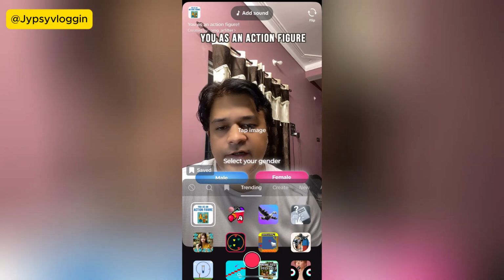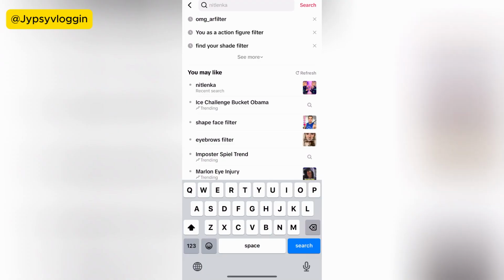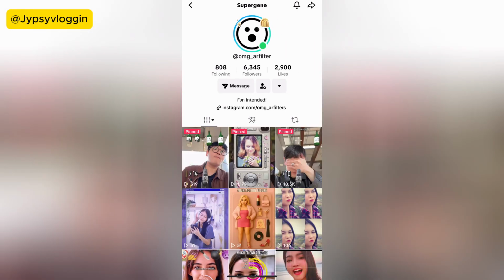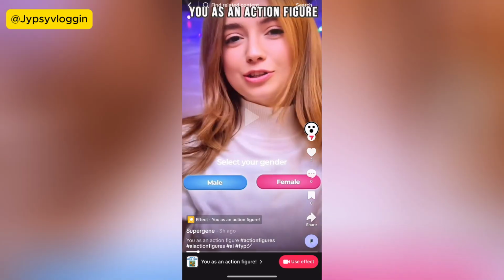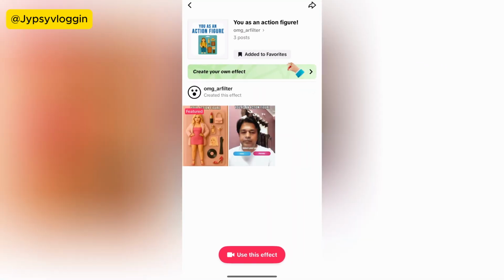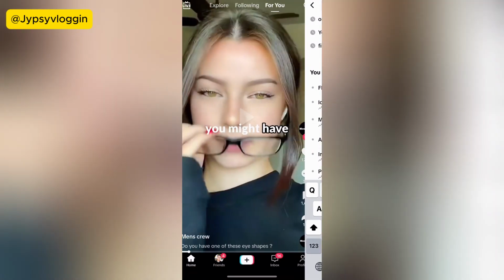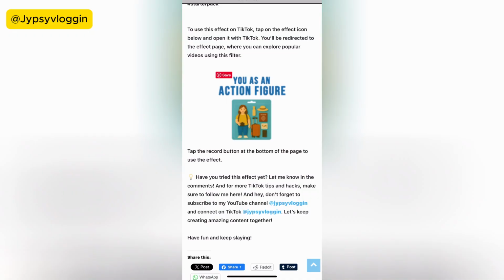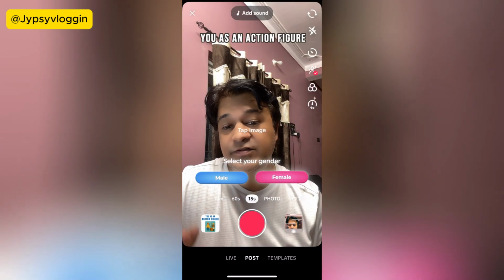How to get You as an Action Figure Filter on TikTok?